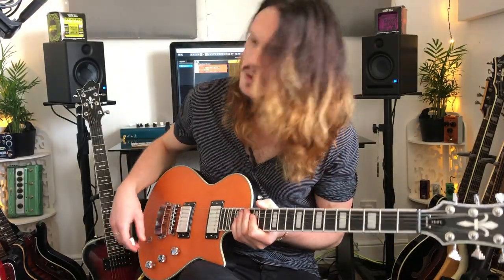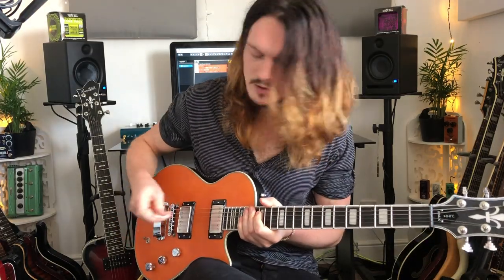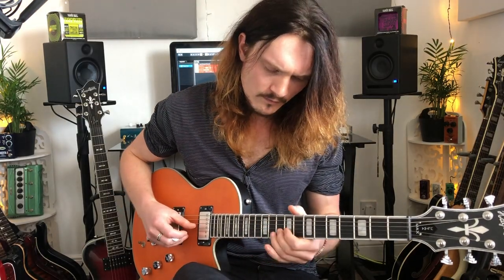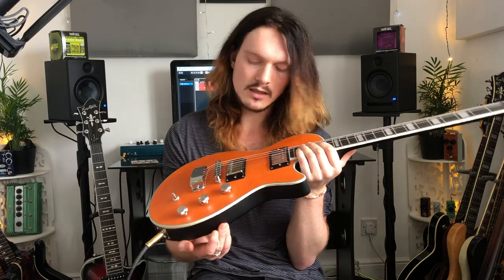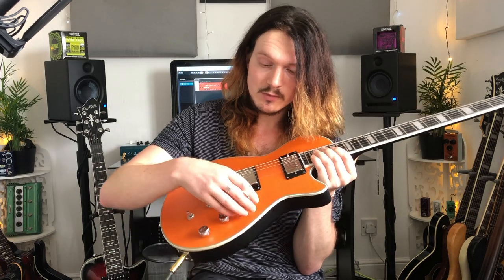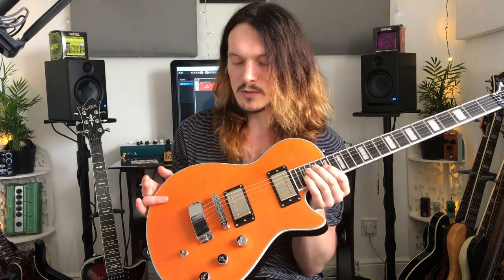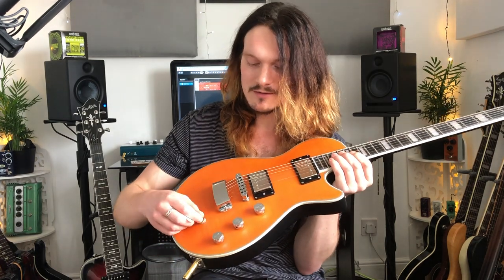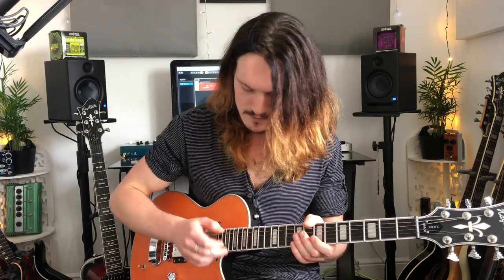Hagstrom Ultra Max Demo - James Frankland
The fine people at Hagstrom and Rosetti were kind enough to send over a couple of guitars in the Hagstrom Ultra Max and Ultra Swede model for to checkout earlier this week.

This clip focuses on the Ultra Max, exploring some tones and specs on this guitar. Part Two of this video series will highlight the Ultra Swede and then the final video will be a compare and contrast type clip to see which musical scenarios each would be best suited to.

Gear Used:

Hagstrom Ultra Max - Milky Mandarin Finish
BIAS FX 2
Cubase 10.5